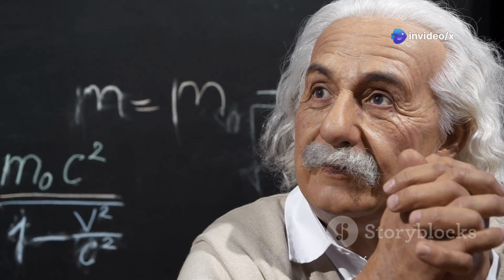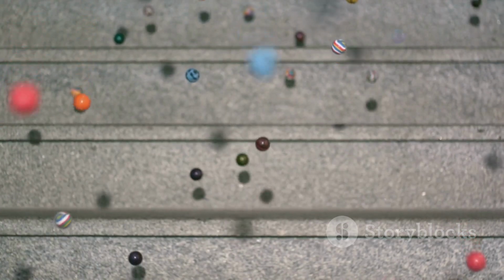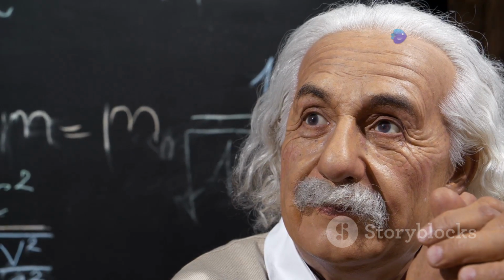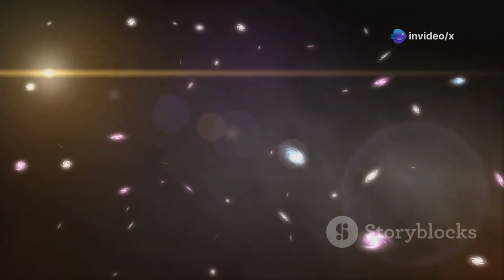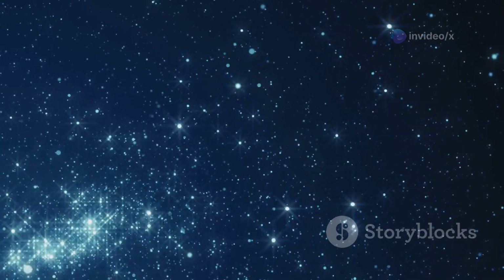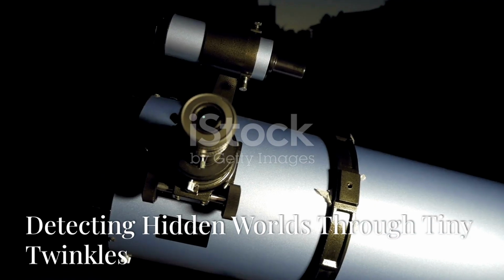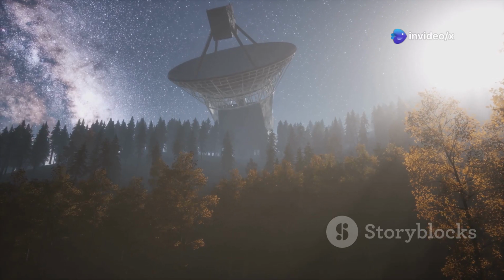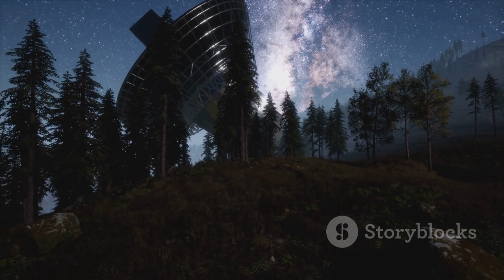Gravitational Lensing: Bending Light Across the Universe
Dive into the captivating world of **Gravitational Lensing** in our latest 10-minute video! 🌌 Discover how massive cosmic objects bend light, allowing us to glimpse distant galaxies, quasars, and even exoplanets hidden in the universe's shadows. From the stunning **Einstein Rings** to the intriguing phenomena of microlensing, we explore the different types of gravitational lensing and their significance in modern astronomy.

Join us as we unveil how this remarkable effect helps map dark matter, map cosmic history, and advance the search for exoplanets. Don't miss out on the future of gravitational lensing research with cutting-edge telescopes and AI advancements!

OUTLINE:

00:00:00 A Glimpse into Gravitational Lensing
00:01:06 Bending the Fabric of Space and Time
00:01:48 Unveiling the Universe's Secrets
00:02:51 Cosmic Mirages of Gravity
00:03:33 Unveiling the Universe's Hidden Treasures
00:04:50 The Einstein Cross and the Bullet Cluster
00:05:39 Revealing the Unseen
00:06:30 Detecting Hidden Worlds Through Tiny Twinkles
00:07:25 Weak Lensing and the Hunt for Dark Matter
00:08:28 Gravitational Lensing in the 22nd Century
00:09:30 A Cosmic Legacy